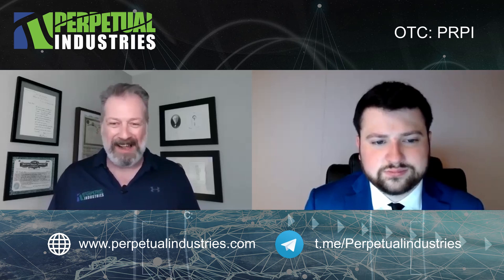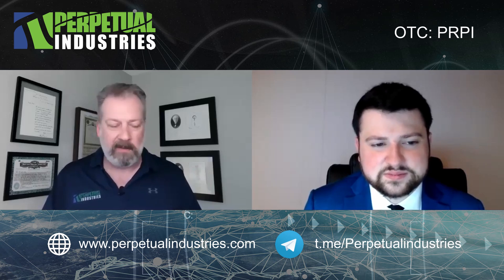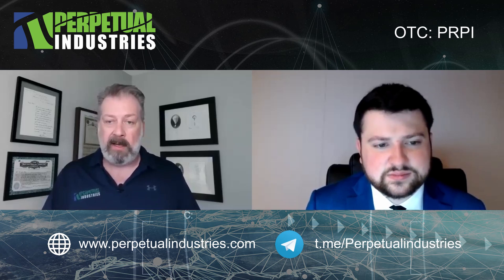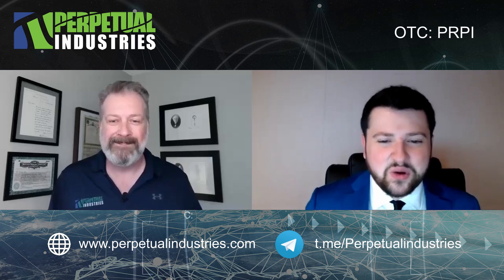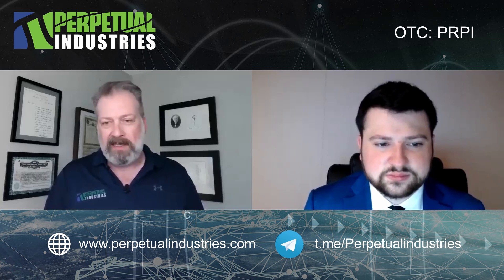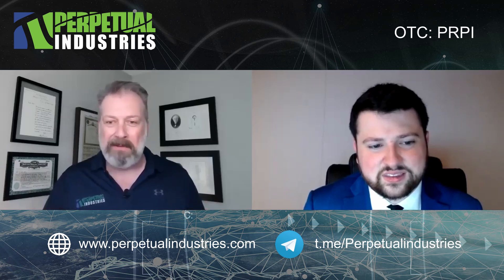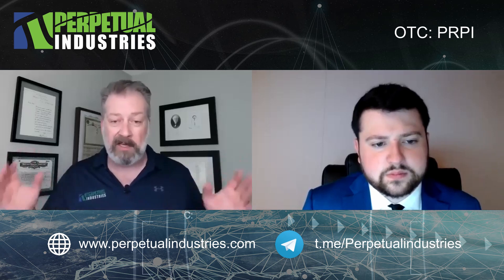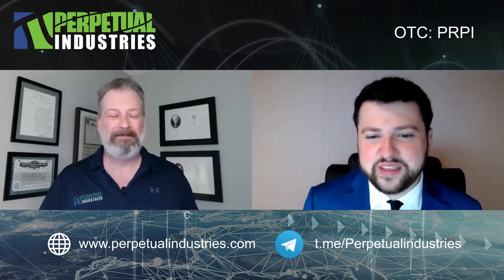Perpetual Industries; Brent Shares Some of His Past Creations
The story behind the CEO, Brent Bedford. Listen as he talks about years of experience in patent negotiations and many more industries. Find out what inspired the creation of Perpetual Industries, and how it has evolved over the years.

Video Timestamps:

0:00 - Brent begins the interview by talking about his passion for energy efficient creations
1:12 - Brent begins to discuss the idea of vertical-axis wind turbines
1:42 - Brent begins an in depth explanation of an in house mechanical balancing device & it's various applications
4:07 - Brent talks about their strategic partnership with Trine University & about the benefits of being based out of the Midwest
5:43 - Products & Company's Brent was apart of prior to his time at Perpetual Industries
8:00 - Brent discusses his international business experience (Licensing Tech. & Patents)  with the likes of Porsche and Samsung
8:40 - Brent discusses going to Geneva for the Inventors Fair and winning a Gold Medal for the Invention of their Balancing Technology
10:00 - Concluding Remarks